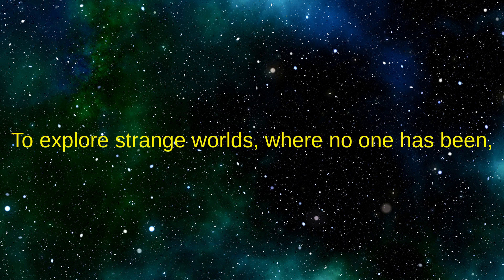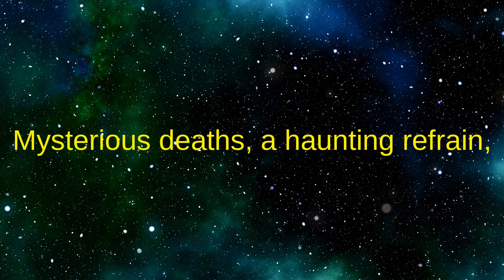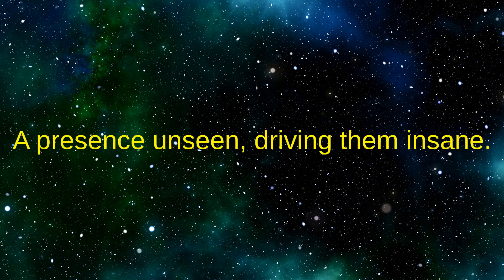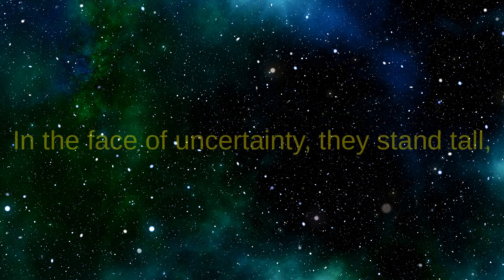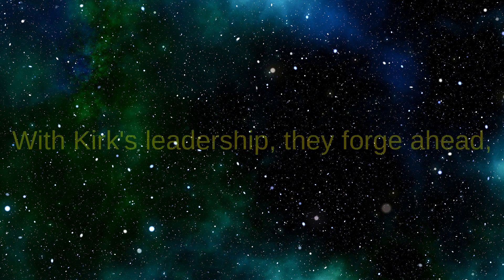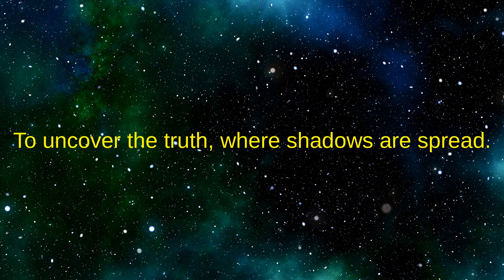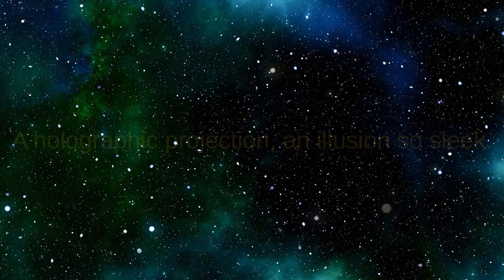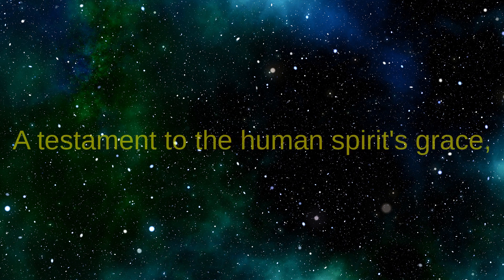Star Trek Daily Poem: "That Which Survives"